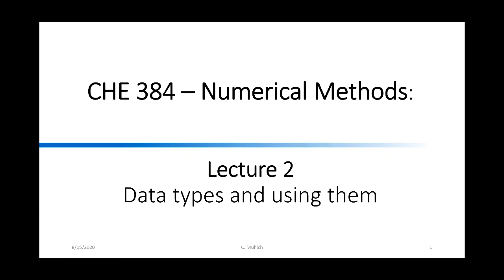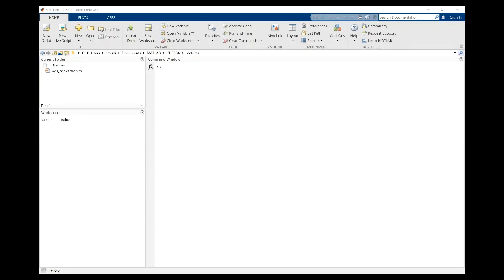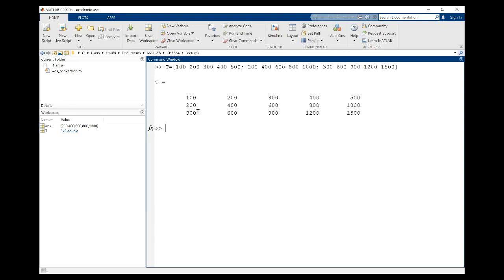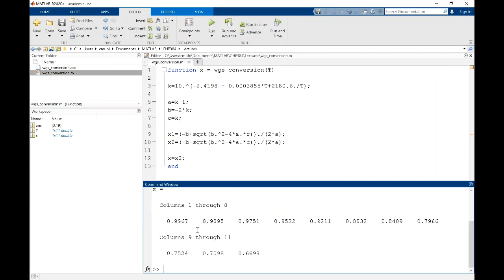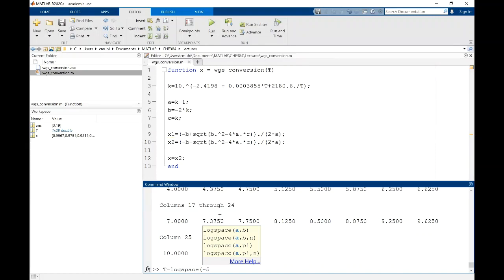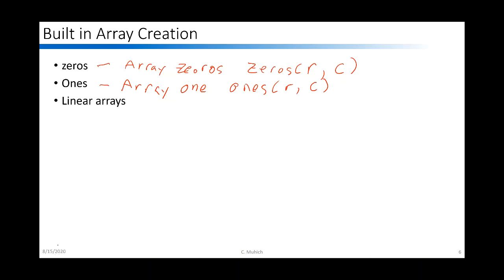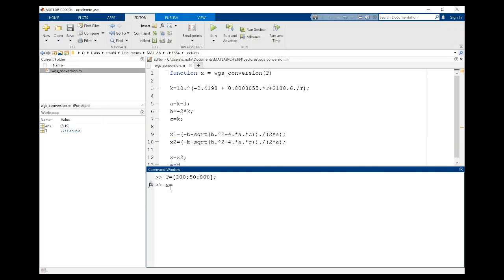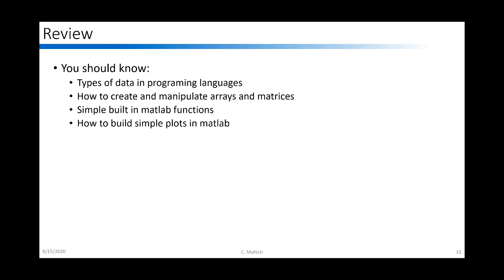Lecture2 - Data types and using them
ASU - CHE 384

Lecture 2 - Data types and using them